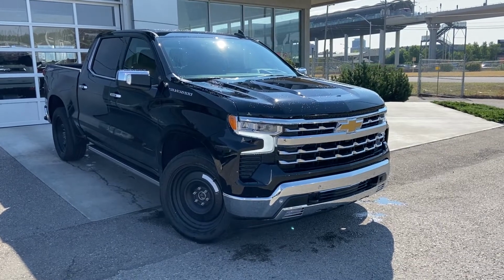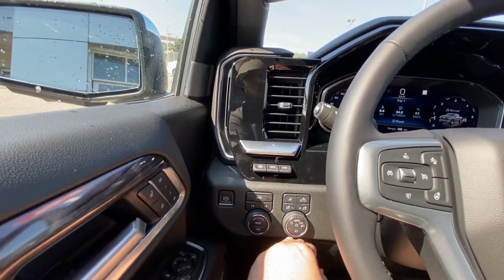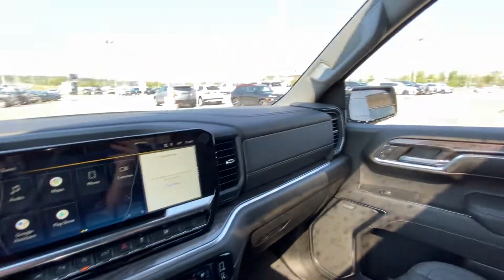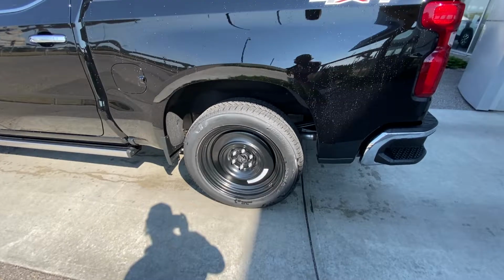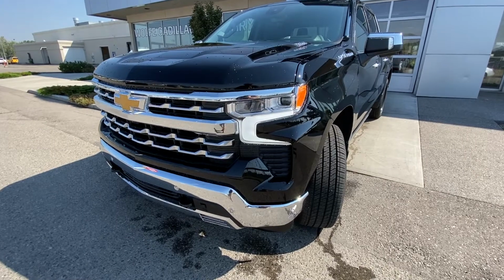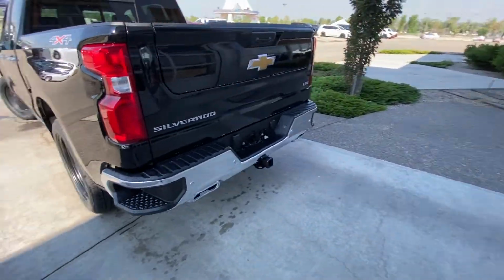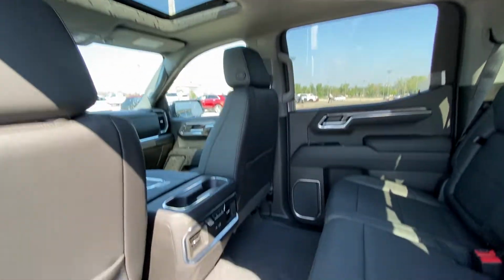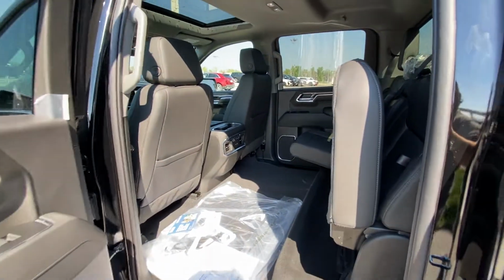Black 2022 Chevrolet Silverado 1500 LTZ Review Calgary AB - Wolfe Calgary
Get ready to experience the Chevrolet Silverado 1500 LTZ model. This truck is ready to shine! The exterior is accented with the LTZ grill and badging. Chrome bumpers and chrome alloy wheels add to the glimmer of the LTZ. Equipped with a 3.0L Duramax diesel engine that is paired to a 4-wheel drive system and an automatic transmission. This particular truck offers projection style lighting and front fog lamps. The ability to utilize the cargo bed, and step style rear bumper, PLUS a factory towing connection with 7 and 4 pin electrical hookups. The interior will have you smiling with all the luxury features you need! Passenger seating, with leather front bucket seats with a heated seat option and full power controls. The driver is sure to love the standard comfort features including power windows, power locks, power mirrors, rear view camera, digital information center, and a touchscreen media zone with optional Sirius XM radio. This model is equipped with navigation and OnStar capabilities. There are so many features that will enhance your life dramatically. Stop in today to experience how this pickup truck, can definitely bring the joy of driving to your life. Stop in today to see why we are your preferred dealer; we will earn your business!